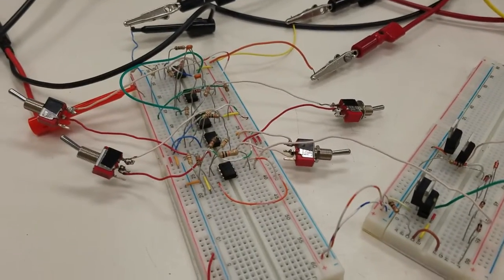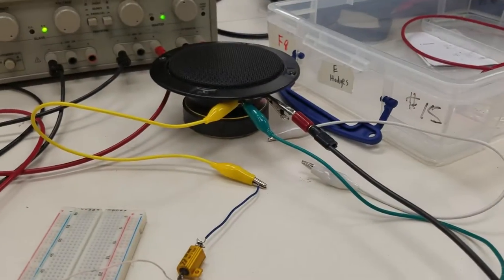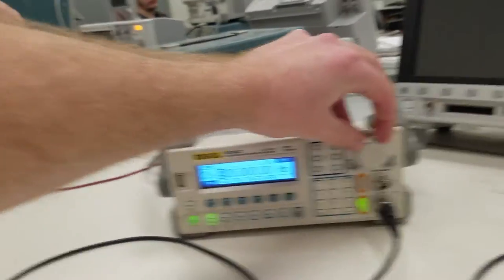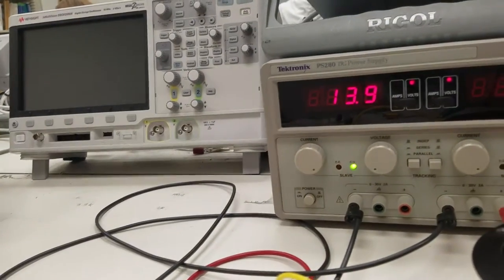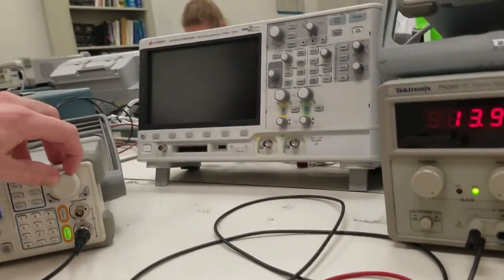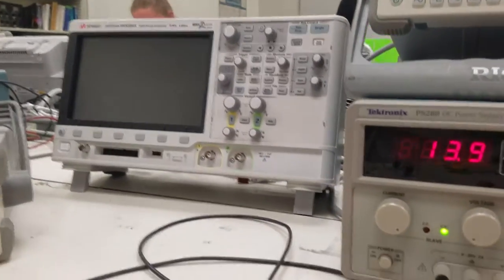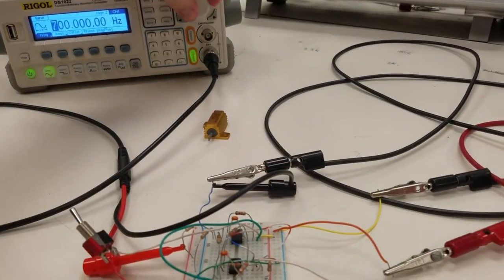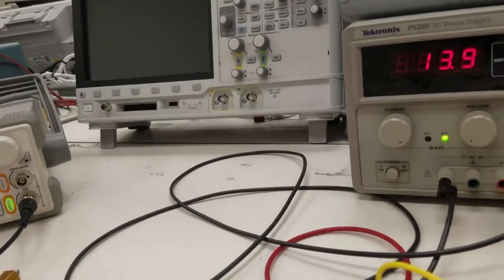Active Audio Filter System and Amplifier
Erik Hodges
Lab 1D